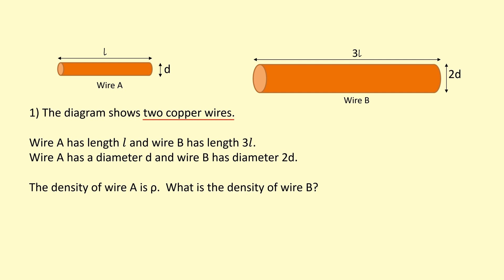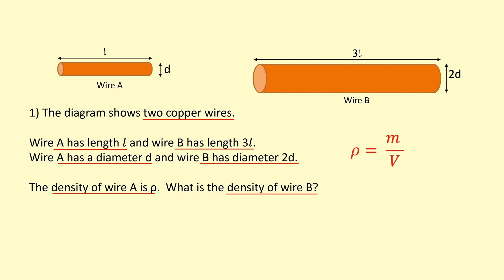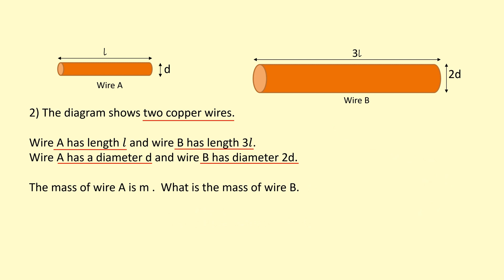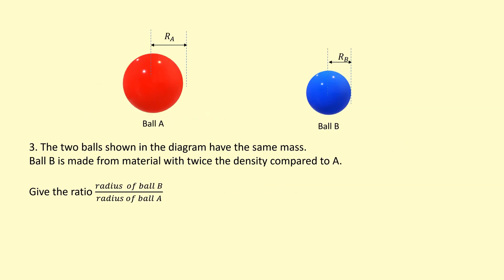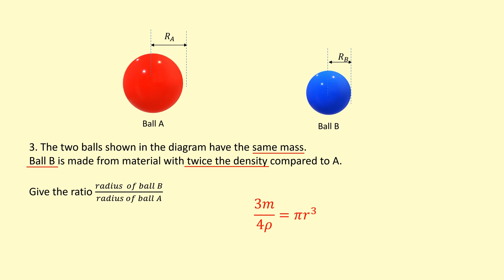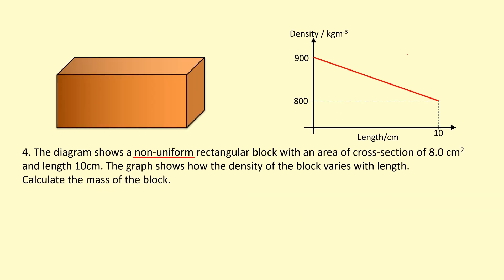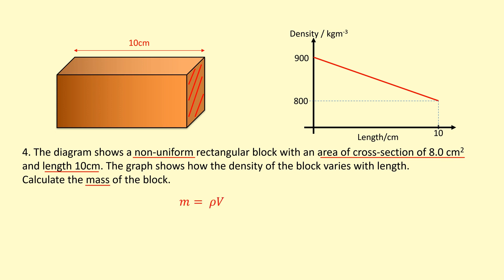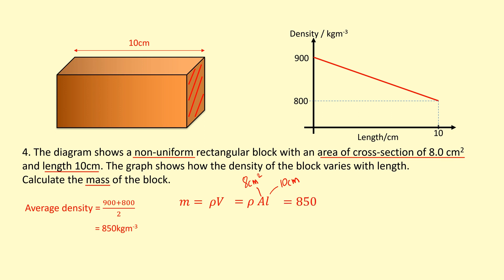2.02 How to use density?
A-level Physics Lesson on Materials. Factors that affect mass and density and how to use the density equation for different shapes.